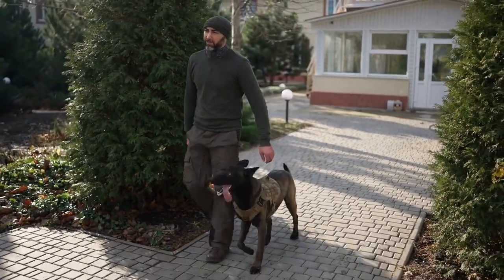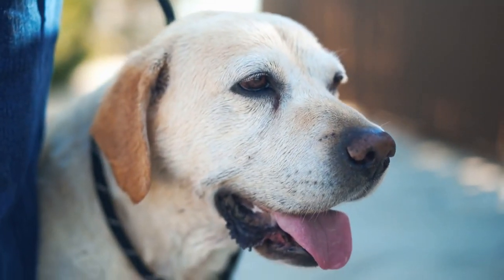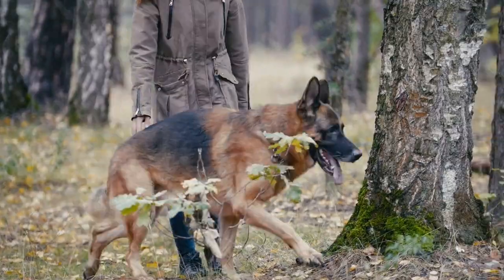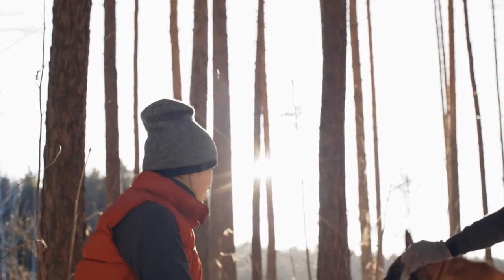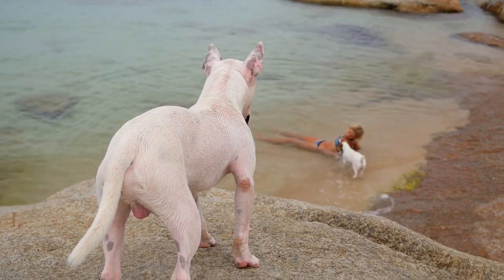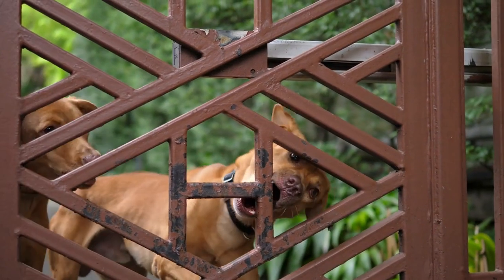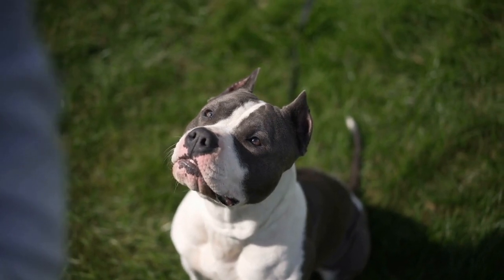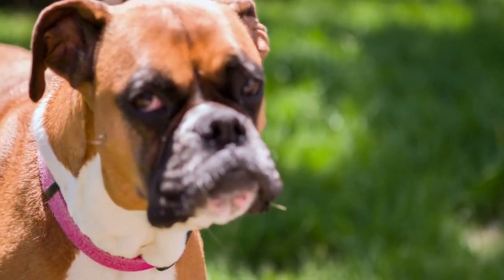Top 5 Best Guard Dog Breeds for Home Protection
Are you looking for a furry companion who can double up as a reliable home security system? In this video, we've compiled a list of the top 5 best guard dog breeds for home protection. These breeds are known for their loyalty, intelligence, and fierce protectiveness. Whether you're looking for a large breed or a smaller one, there's a dog on this list that's sure to meet your needs.

Timestamps:
0:00 - Introduction
0:25 - German Shepherd
1:01 - Doberman Pinscher
1:32 - Bullmastiff
2:05 - Boxer
2:38 - Belgian Malinois
3:06 - Conclusion